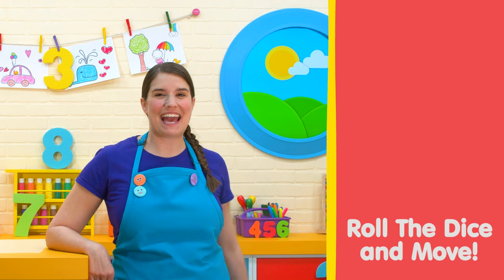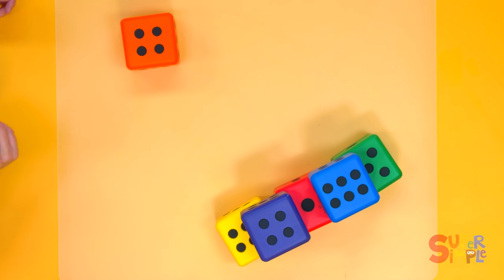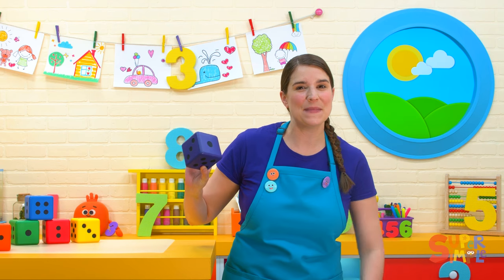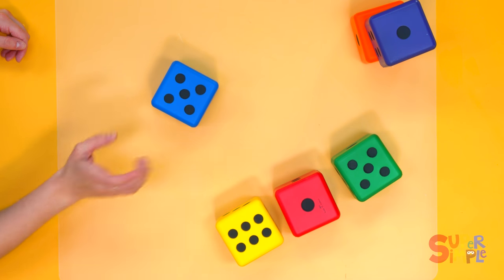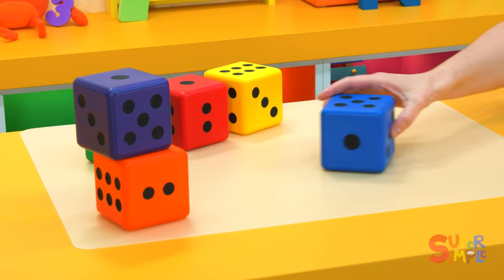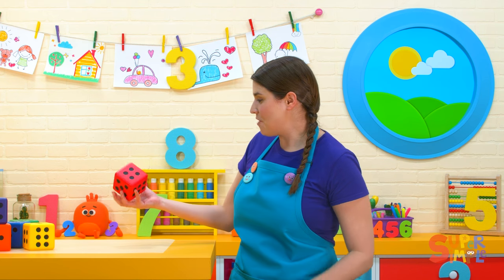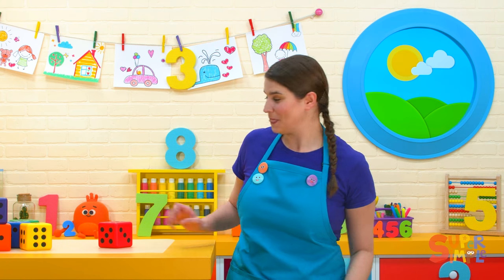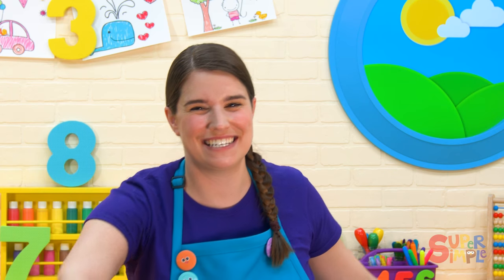Roll The Dice and Move!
Get ready to get up and move! Play along as Caitie explores numbers and movement in this simple activity.